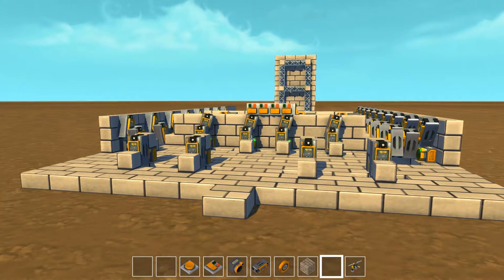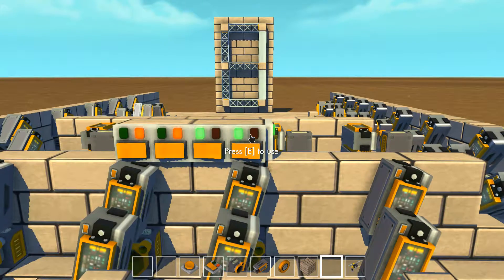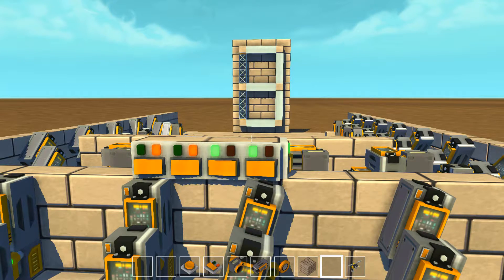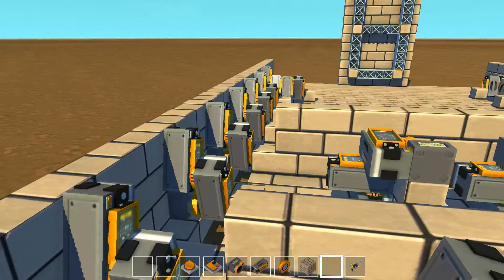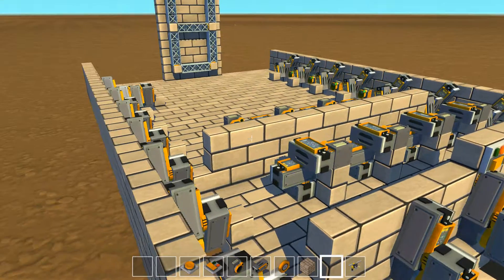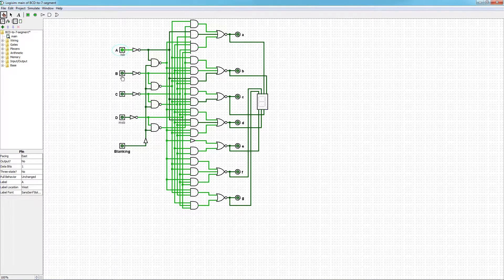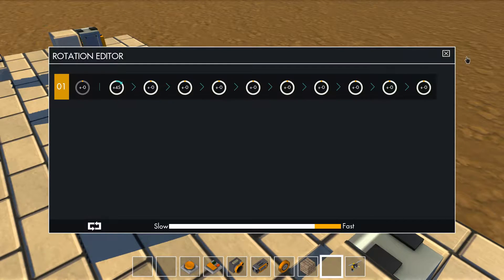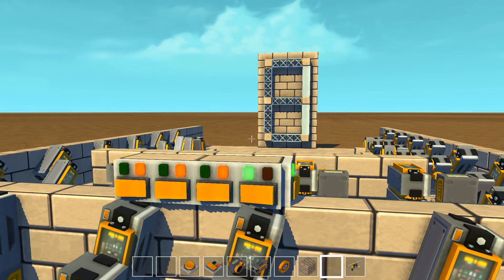BCD to 7 Segment decoder with display built in Scrap Mechanic.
Uses a total of 4 NOT, 4 NAND, 17 AND, and 7 NOR gates built from controllers, bearings, and sensors.

The reason I went with this gate configuration is because I wanted a blanking input.  If you have any questions let me know.